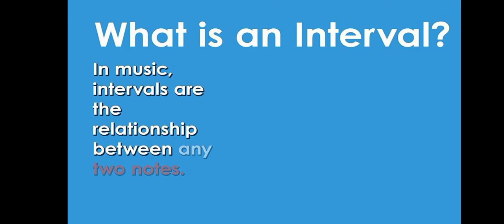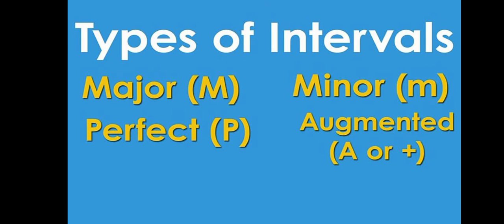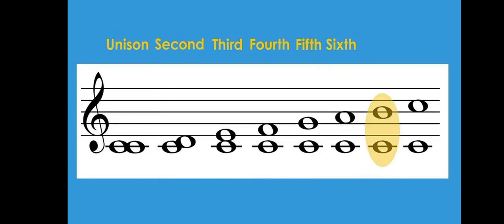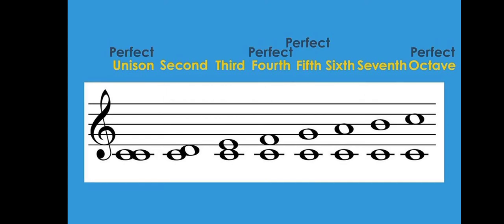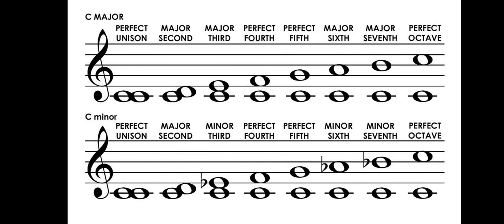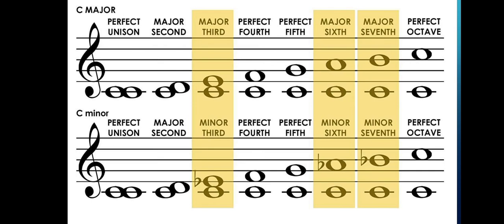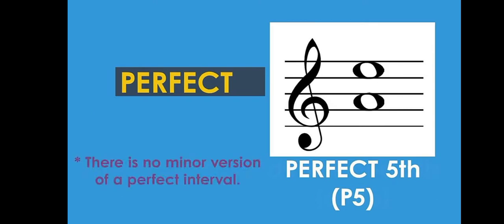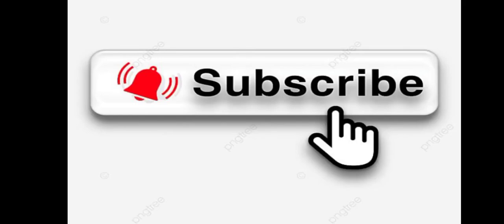INTERVALS IN MUSIC (MAJOR, MINOR, PERFECT, AUGMENTED AND DIMINISHED INTERVALS)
This is a detailed well elaborated and structured lesson on Music intervals.
It however requires prior knowledge to introduction to Music, Major and Minor Chords, key signatures and a number of musical concepts.